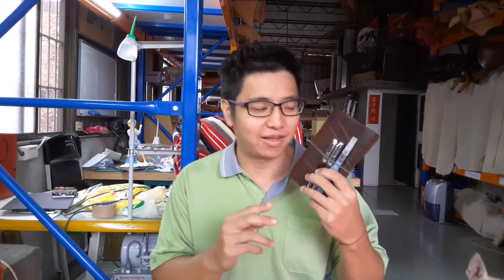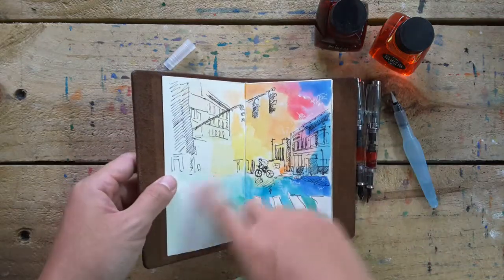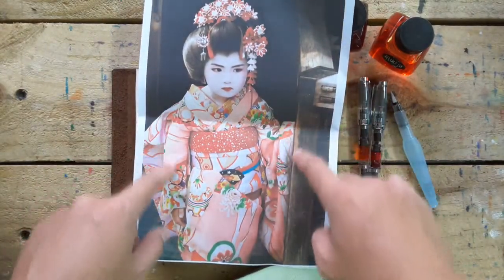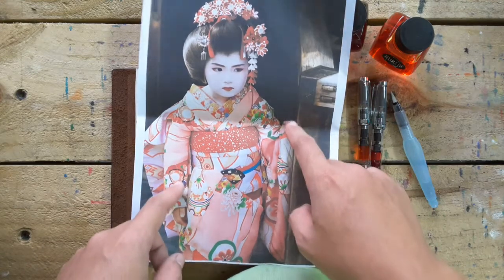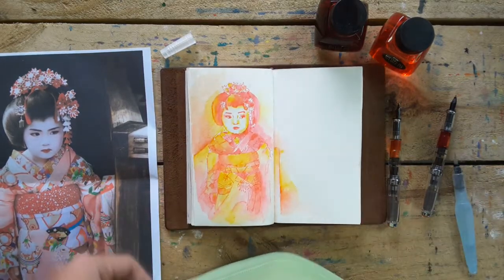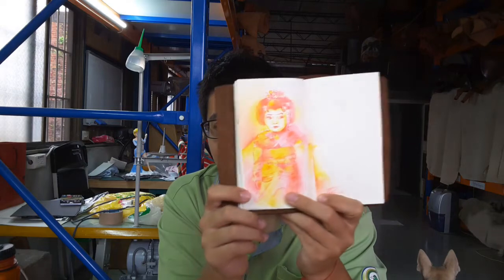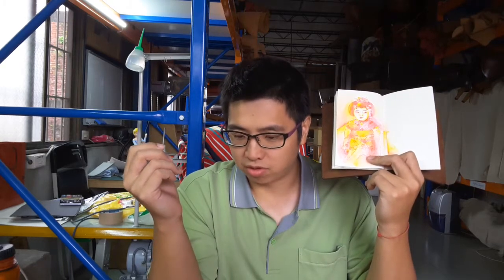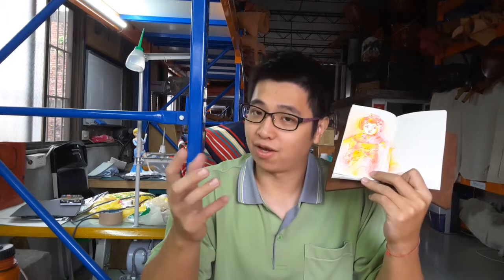Travelers notebook fountain pen art 12 by Ting Chieh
music"The_Bluest_Star"The 126ers;